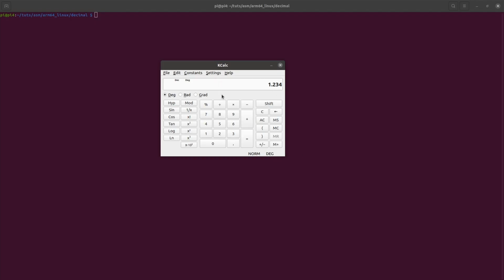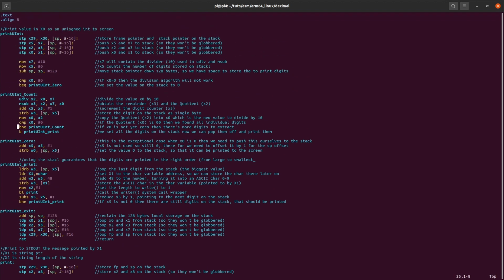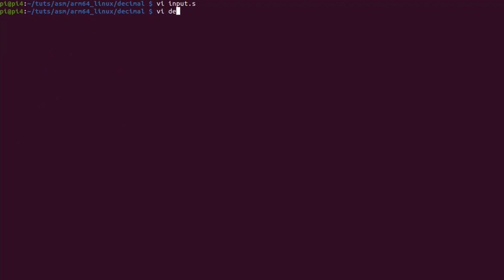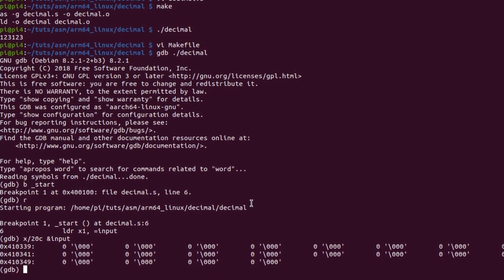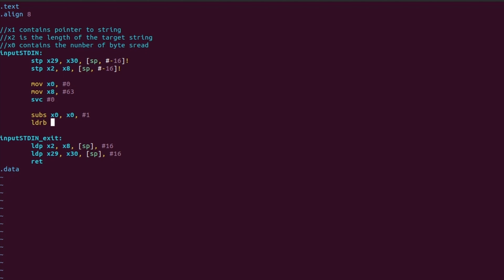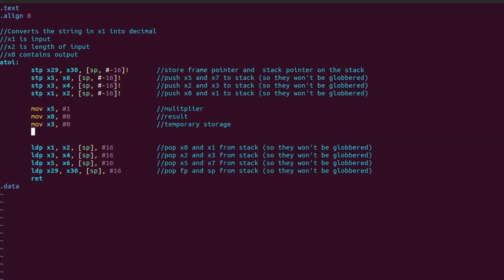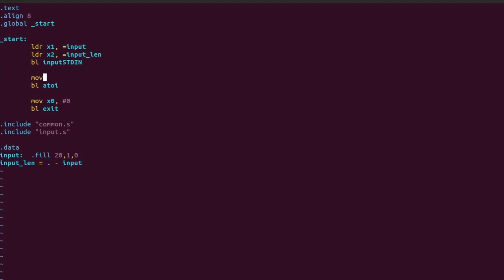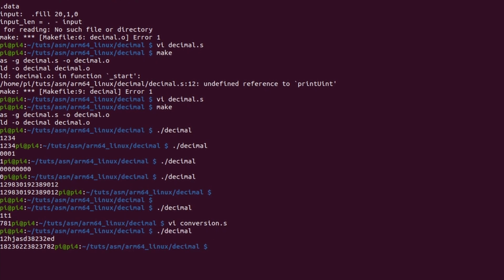ARM64 assembly part #4 (stdin and string to dec conversion)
Today we learn how to read from stdin and how to convert a tekst string to decimal -- all low-level no sneaky C libraries